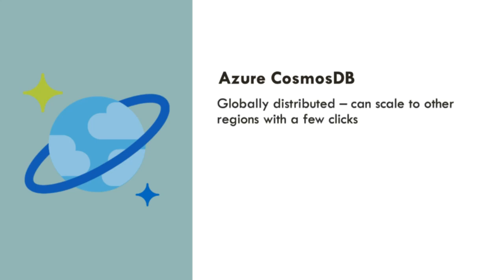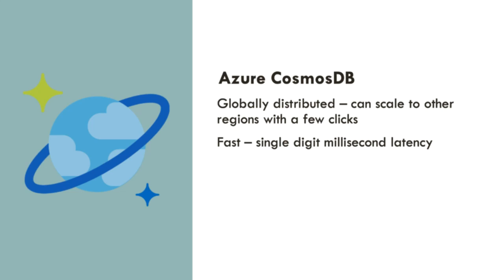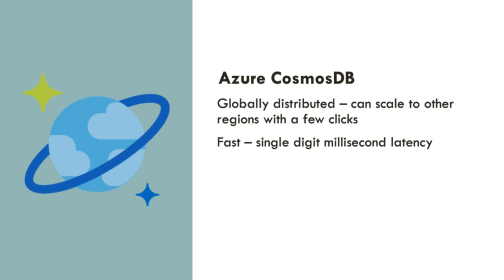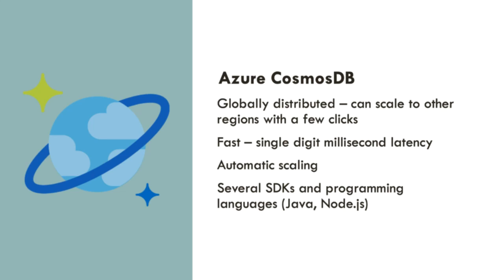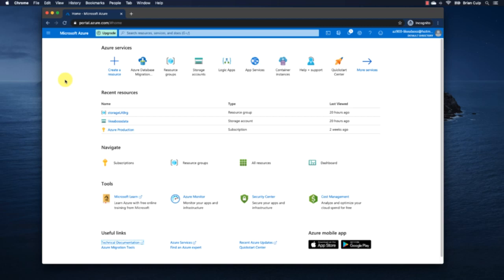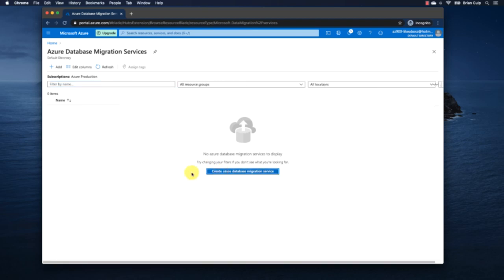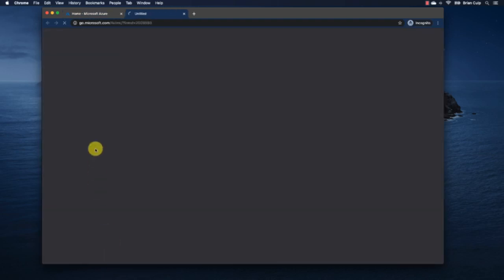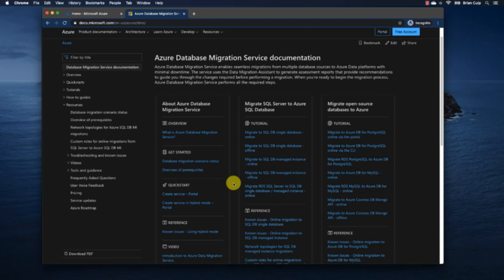Azure Fundamentals: Database Concepts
CourseSnip from "Microsoft Azure Fundamentals, Part 2 of 4: Domain 2: Core Azure Services" presented by Brian Culp.

Domain 2 makes up 30-35% of the exams questions. This course covers Azure Compute, serverless computing, storage benefits, database concepts and an Azure solutions overview.